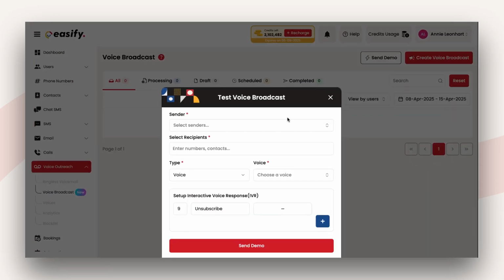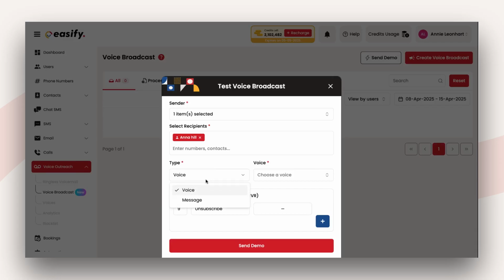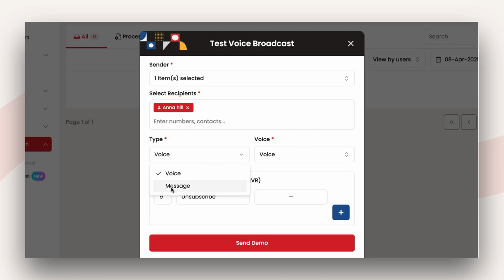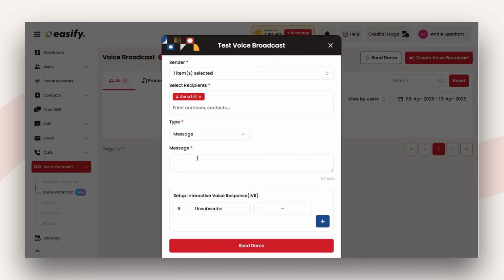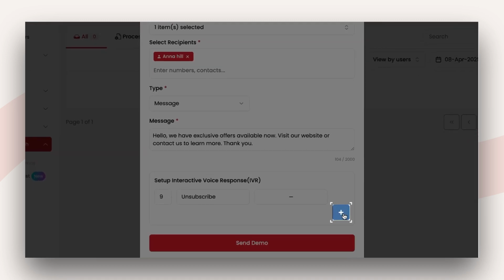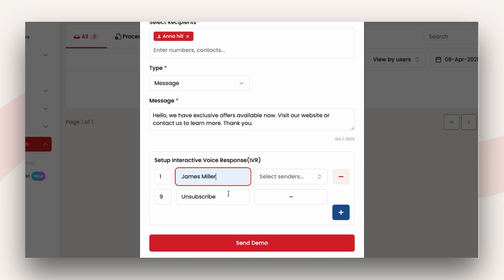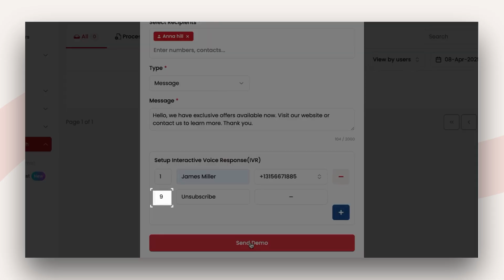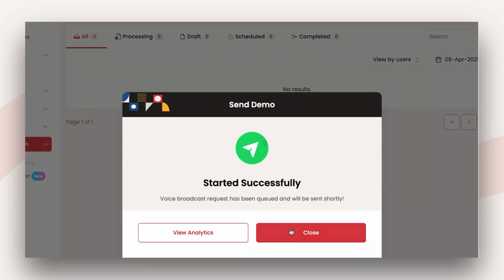How to Send a Demo Voice Broadcast | Easify Marketing | Tutorial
In this tutorial, we’ll walk you through how to send a demo voice broadcast using Easify’s Voice Outreach feature. Learn how to choose senders and recipients, select between voice or text-to-voice broadcast methods, and configure IVR (Interactive Voice Response) settings to simulate user interactions. Whether you're testing voice messages or setting up dial codes for call routing and unsubscription, Easify makes it simple to preview your broadcast before going live.